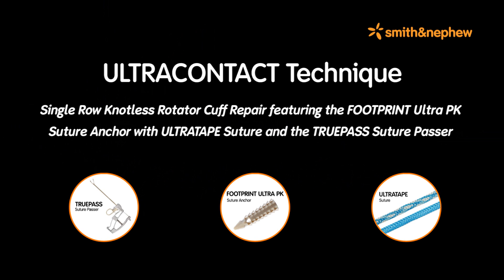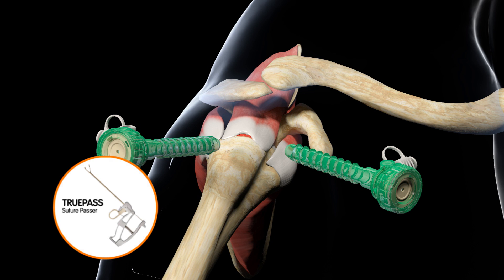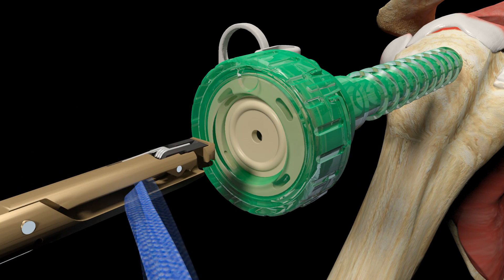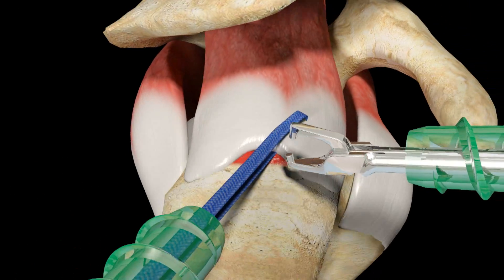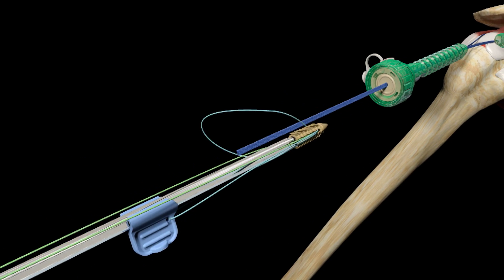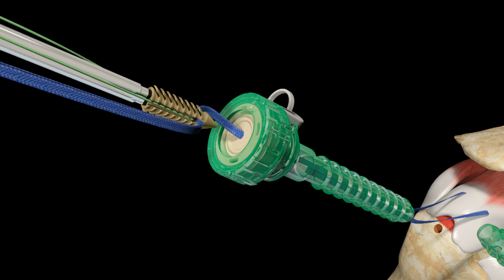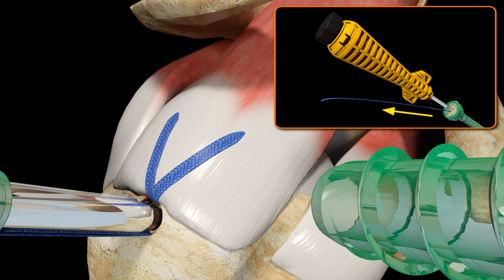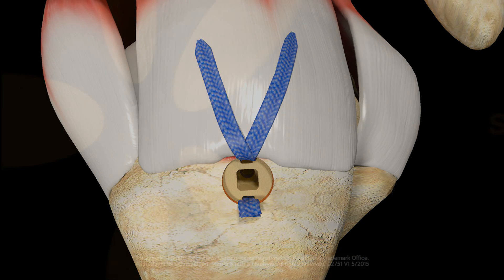Single Row RC Repair with ULTRATAPE – Animation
Single-Row Rotator Cuff Repair using ULTRATAPE* Suture and FOOTPRINT* Knotless Suture Anchor - Animation

This video is intended for healthcare professionals in the US and Canada only. It is offered for informational and educational purposes only and is not intended as medical advice.